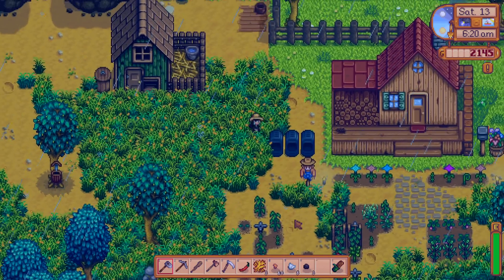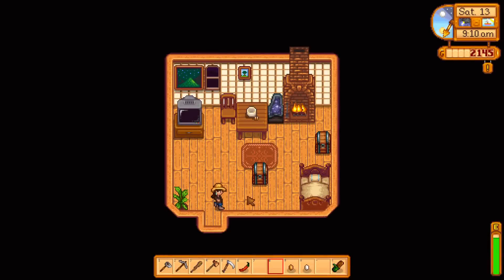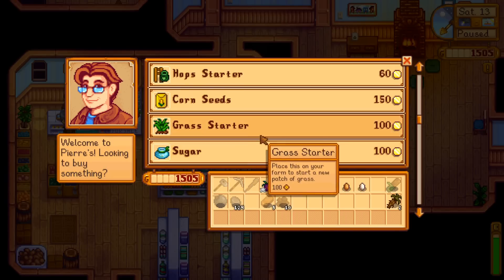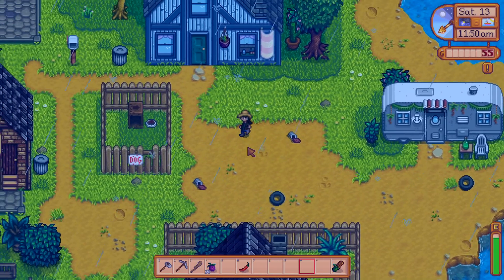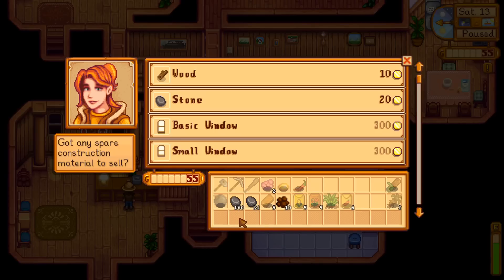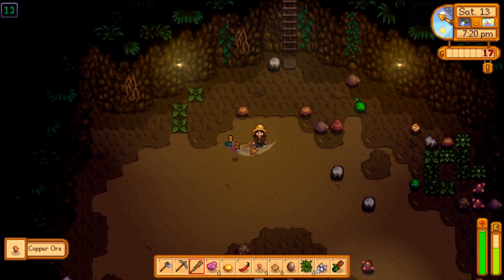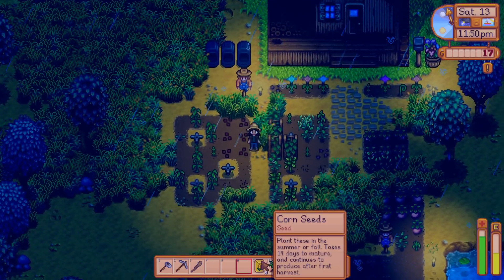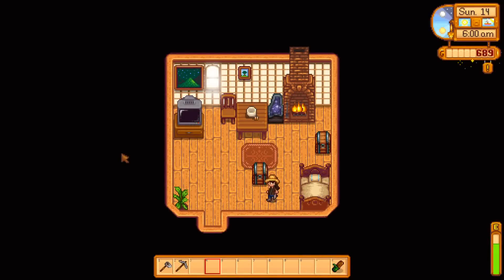Spending Our Very Last Coin for Silos || Stardew Valley - Episode #38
We're hard at work on a farm of our very own in Stardew Valley, a beautiful pixel-art spiritual successor to the Harvest Moon games of years gone by! Farming, fishing, chickens, archaeology, mysterious magic mysteries - this game has it all and more!

Join Seri the Pixel Biologist as we roll up our sleeves and dive into our weed-choked fields to start gathering up seeds, greeting the villagers, and helping to tend to the town and watch it grow! There are so many projects, plants, recipes, fish, and missions to keep us busy so let's get started!